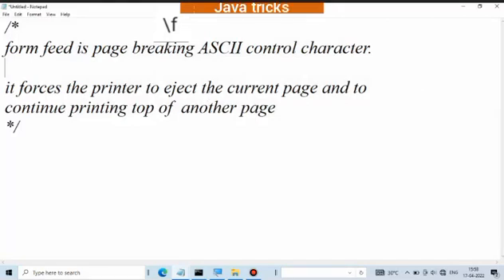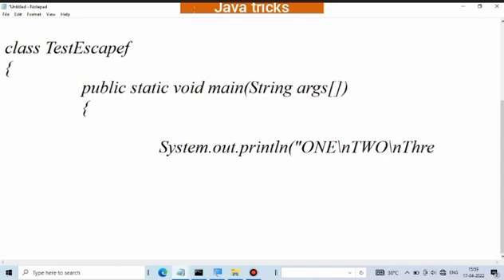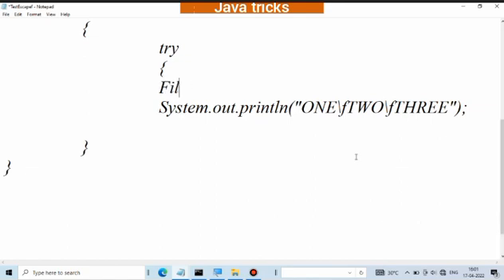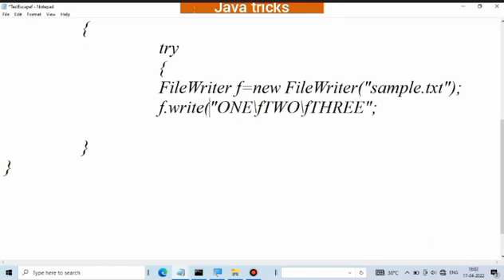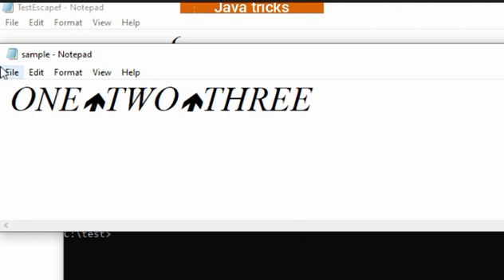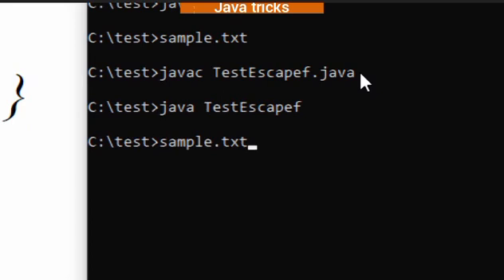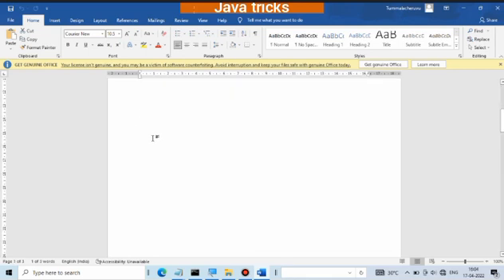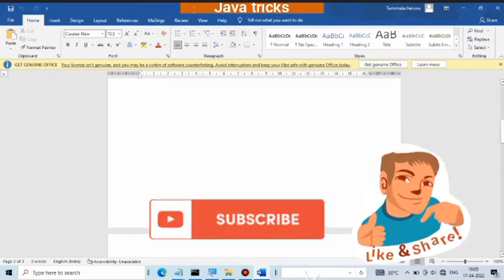\f in java in TELUGU world's first video on /f escape sequence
escape sequence